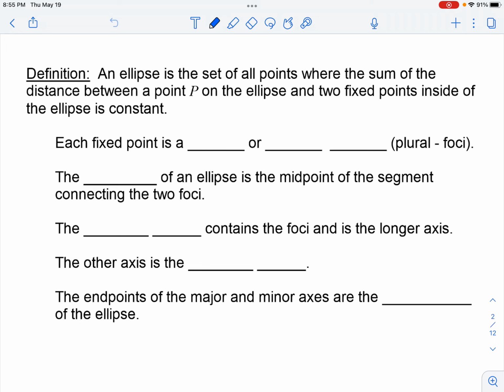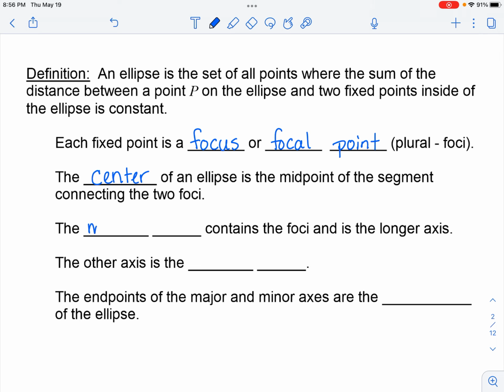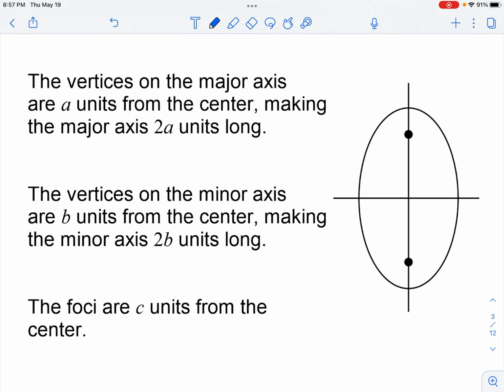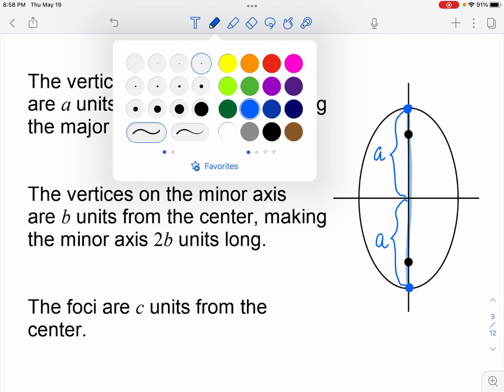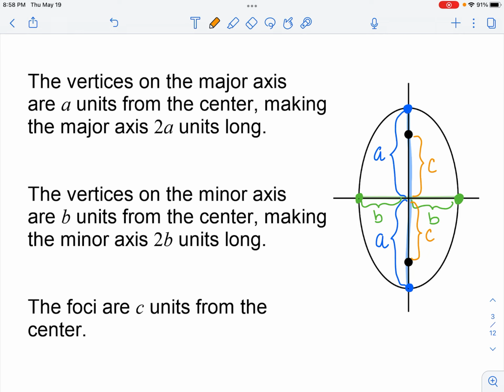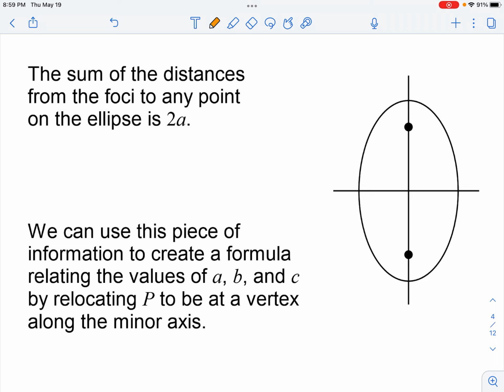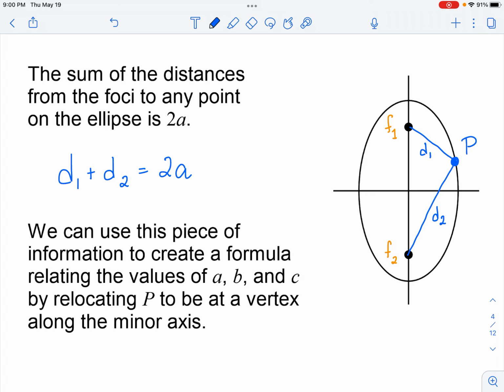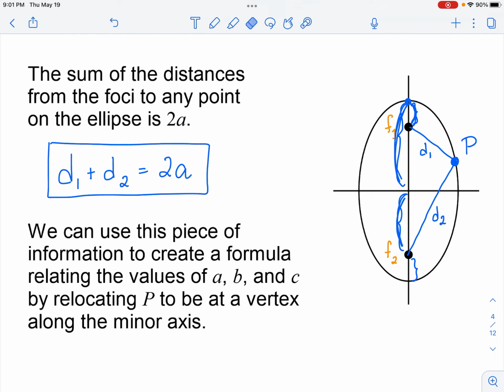10.2 Part 1 - Ellipses